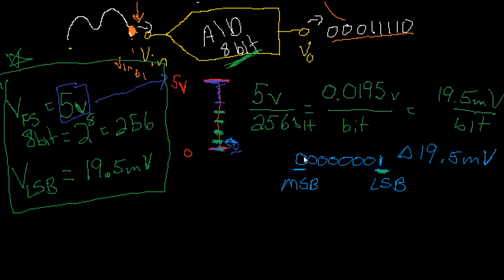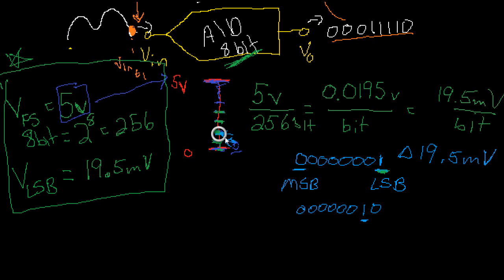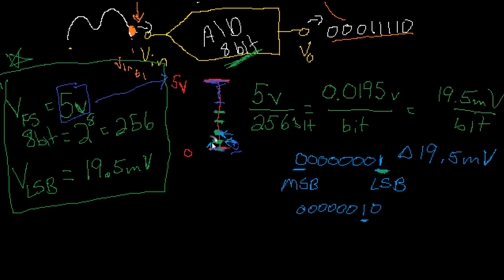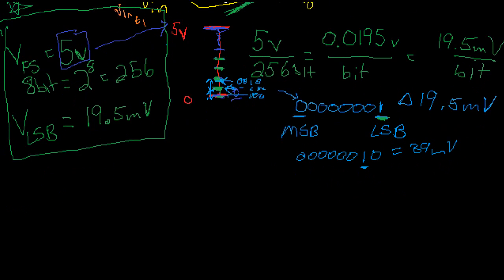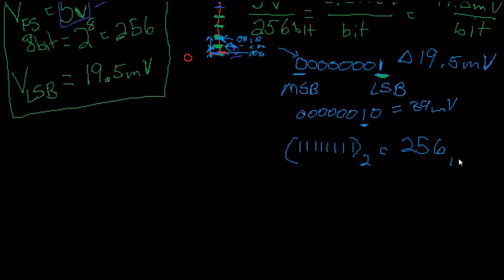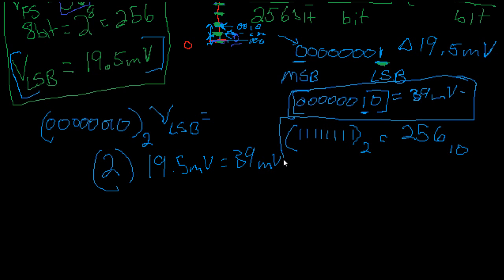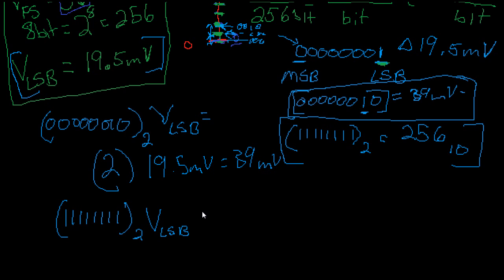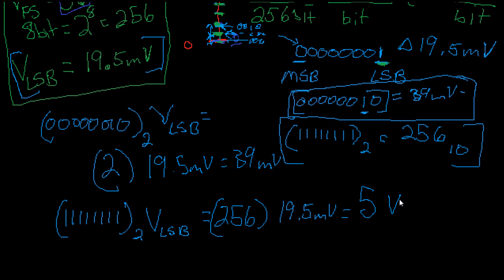Analog and Digital Signal Conversions Part 2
Part 2 of the introduction to D/A & A/D converts video series.

This is the second video I am uploading, there might a few minor mistakes (ie CD Audio is 16bit not 6 bit or 11111111 = 255 NOT 256 as I stated in the video).  Please go easy on me.